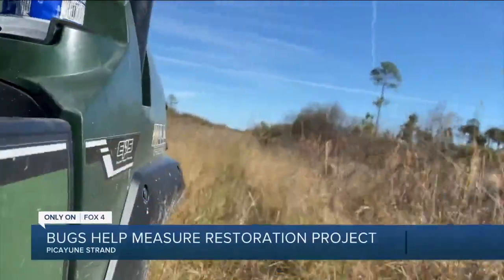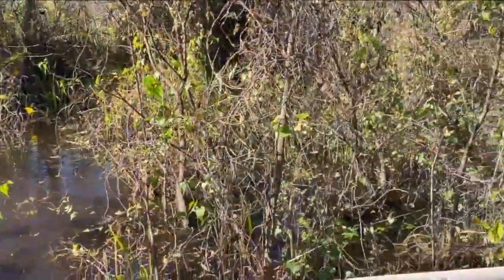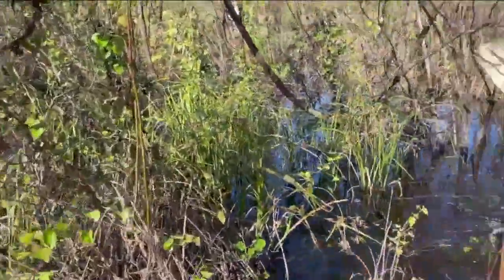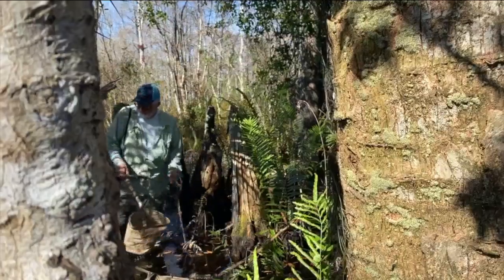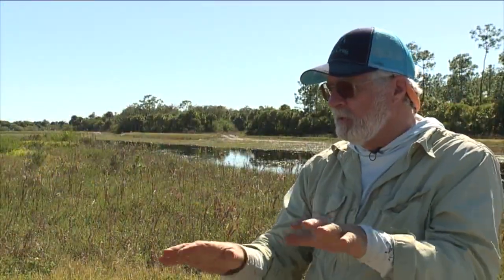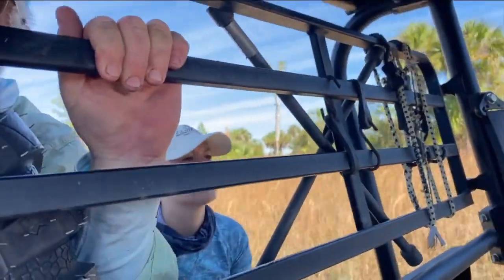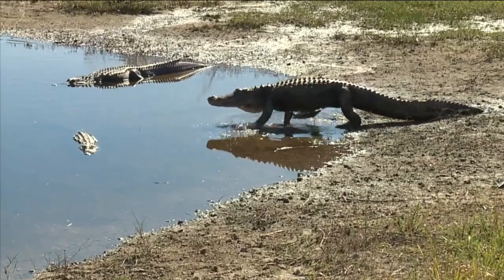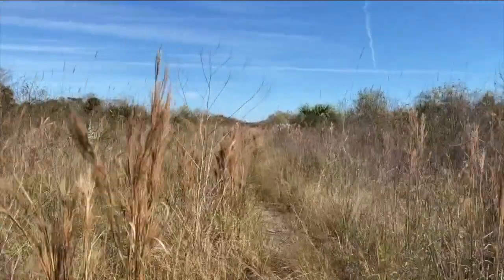University uses 'bugs' to measure restoration project in Collier County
Environmental experts at Florida Gulf Coast University use aquatic bugs to measure how the Picayune Strand Restoration project is developing.